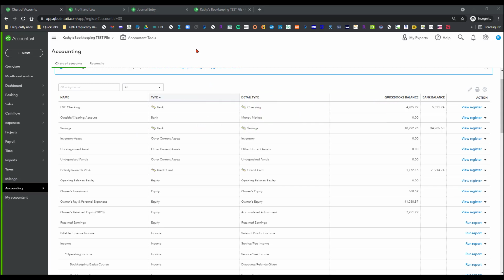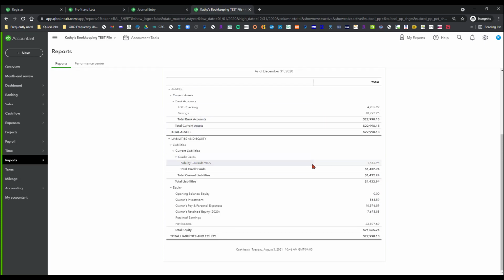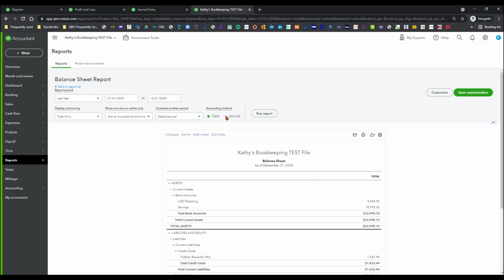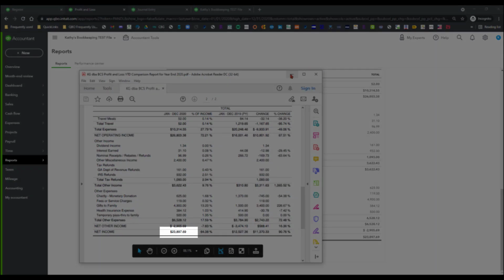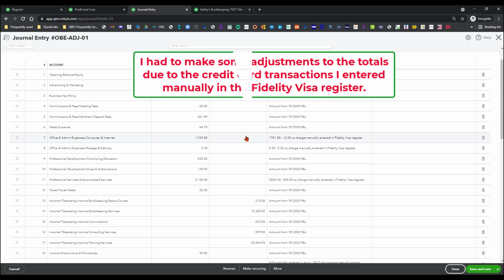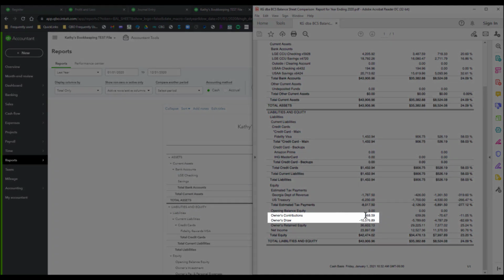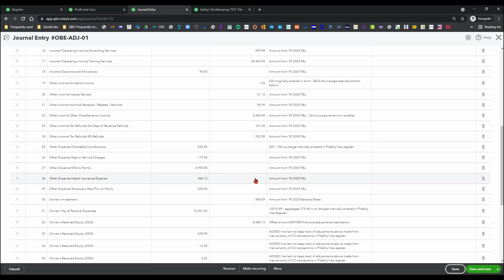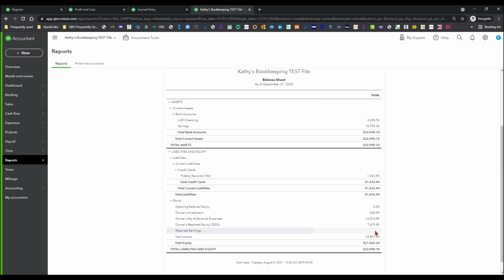How to Set Up Your Company in QuickBooks Online (Part 5)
This video is the fifth in a series of New File Set-Up procedures for a QuickBooks Online (QBO) file. Today's video shows the progress made as we've FINALLY succeeded in adjusting the opening balance equity account to zero (0) by using a general journal entry to allocate 12/31/2020 ending balances based on our official Profit & Loss and Balance Sheet documents. We did need to make a few adjustments to allow for those credit card transactions entered manually from our last session, but everything matches to our official documents... and next time we will move forward in getting 2021 balances ready and bringing in our bank transactions hanging out in the banking center/ getting those statements reconciled.